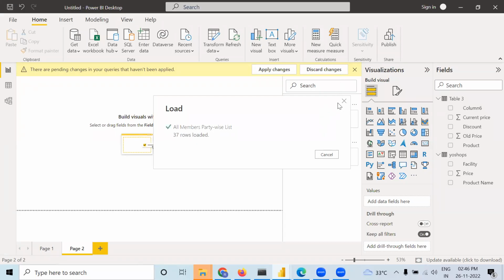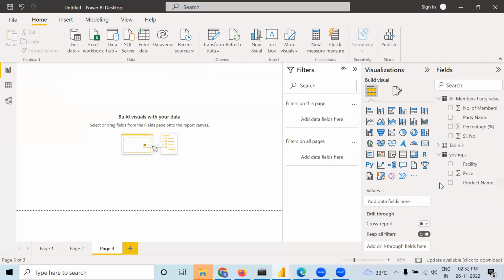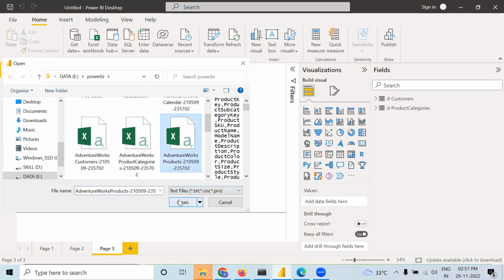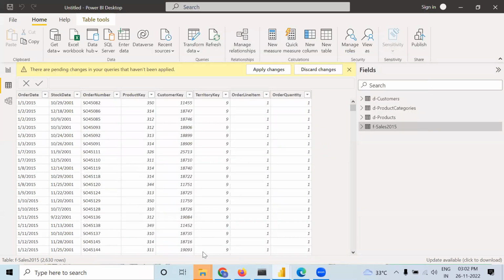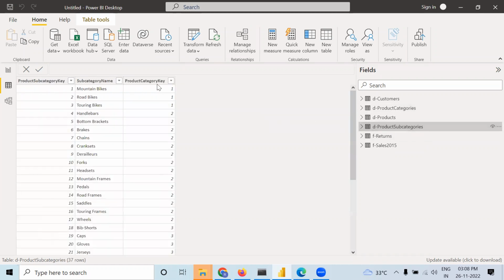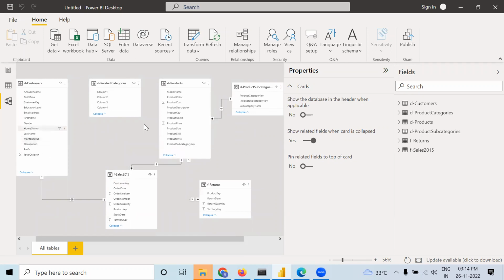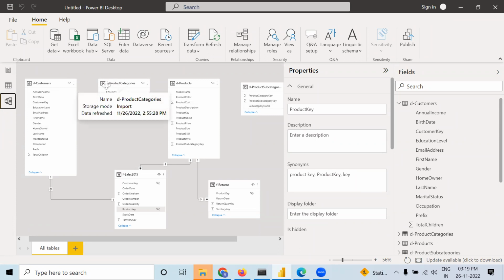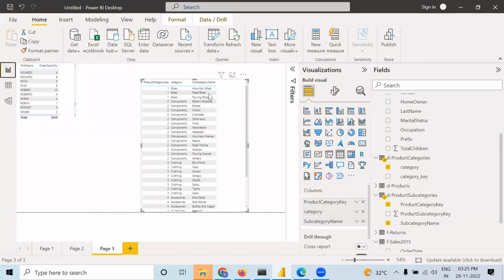Webscraping part2 and Data Modelling in PowerBI